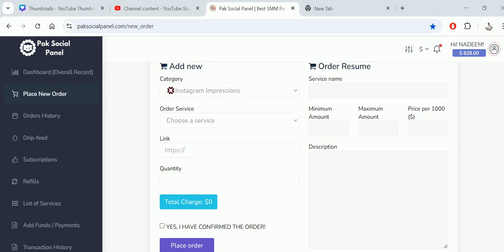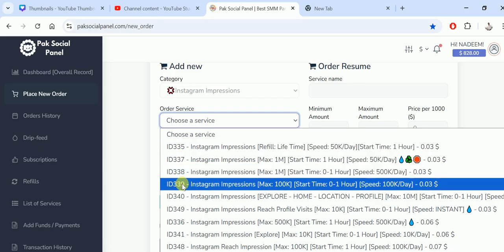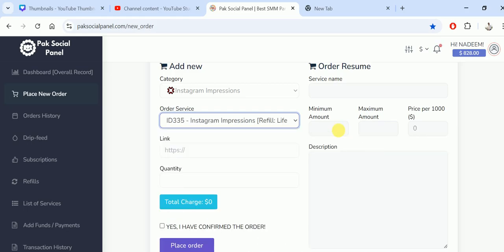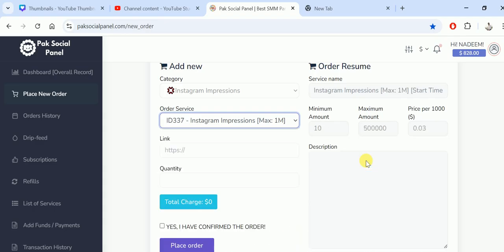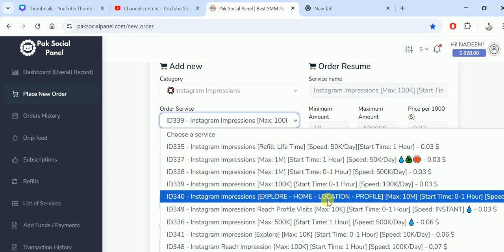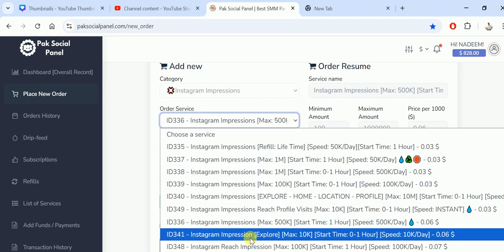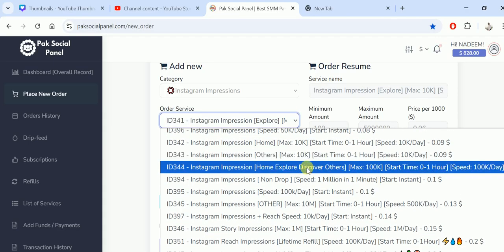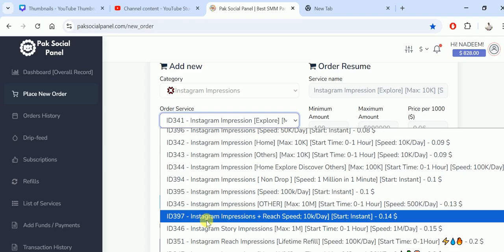How to Get Instagram Impression?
Get Instagram Impression